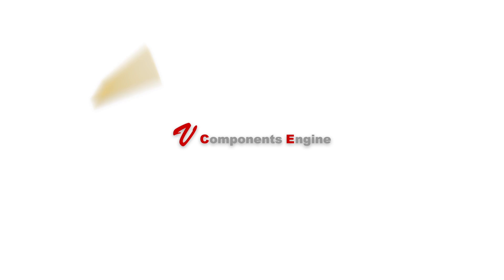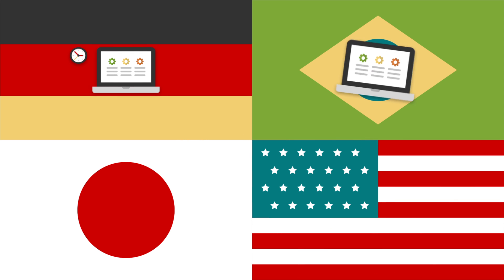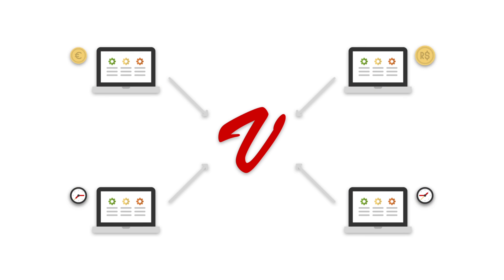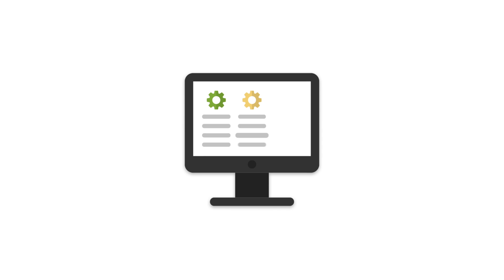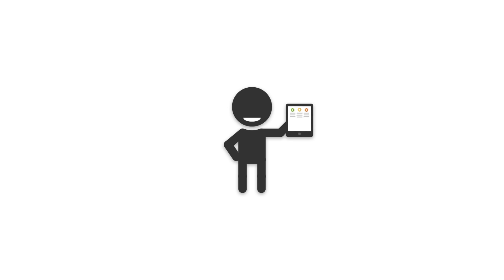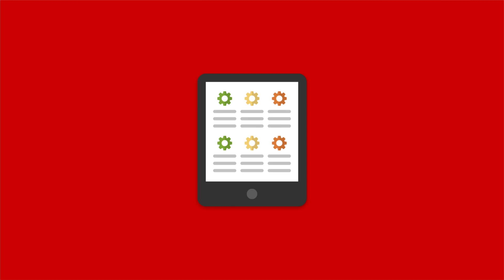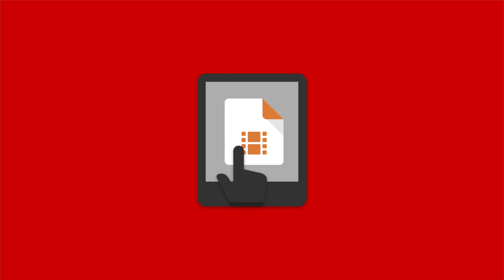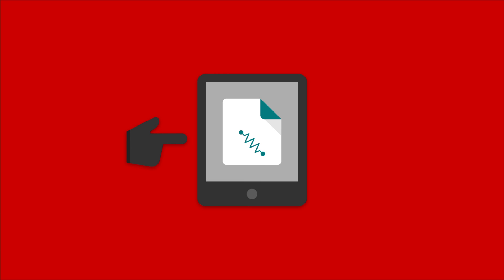Spare parts management has never been so easy!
Components Engine is a software solution for creating interactive spare parts catalogues. In a few simple steps it enables you to create online, offline and hardcopy format catalogues.